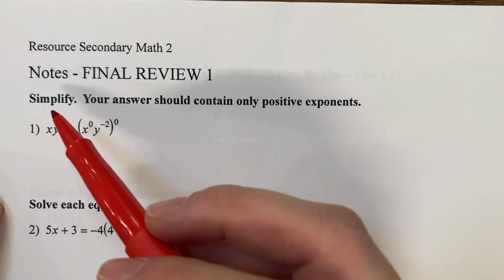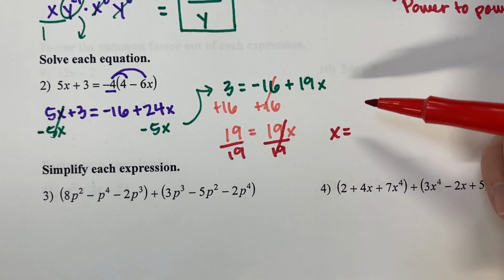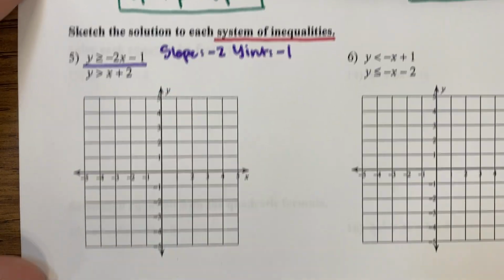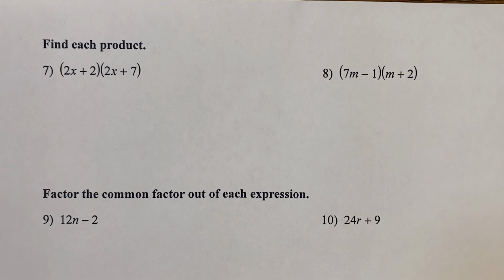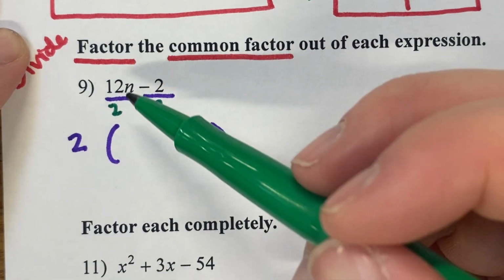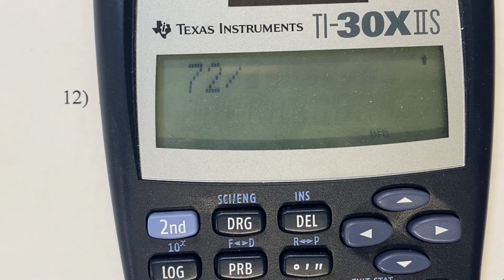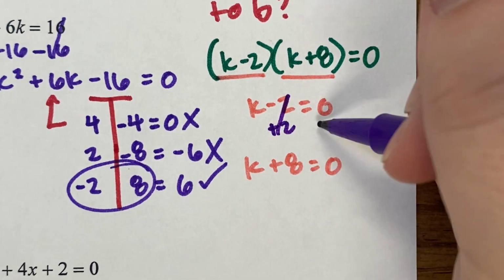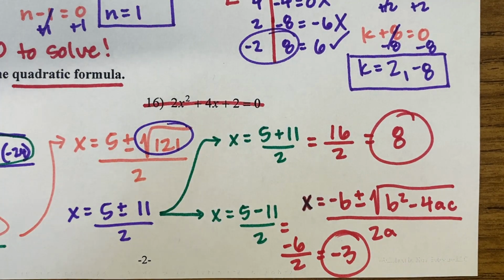Sec 2 final review 1